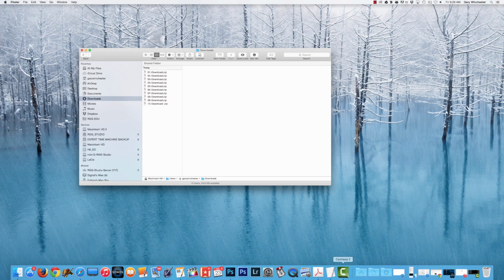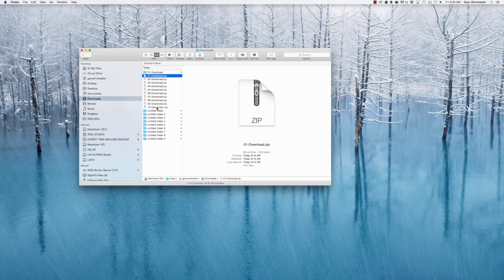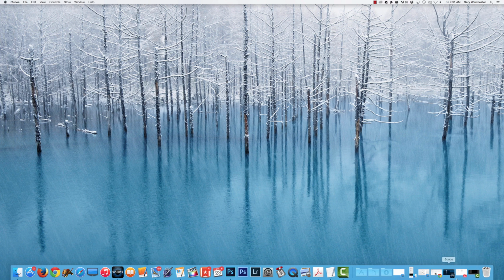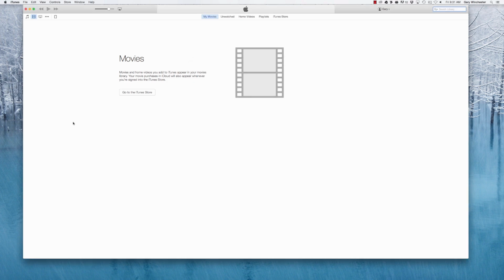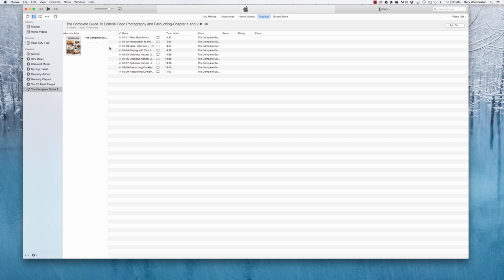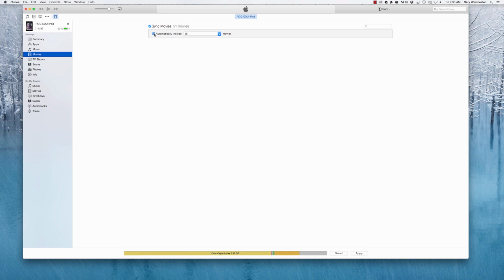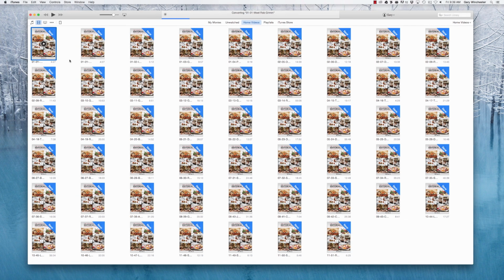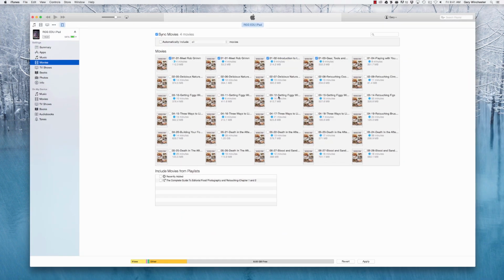Viewing and Managing Content in iTunes | PRO EDU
A video that shows a preferred way to view and manage our tutorials and syncing content to iTunes.